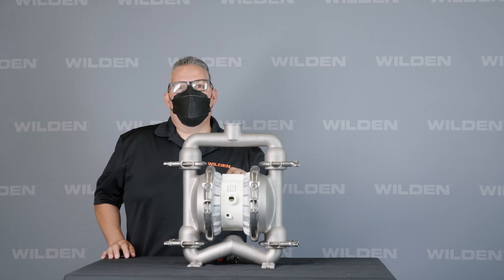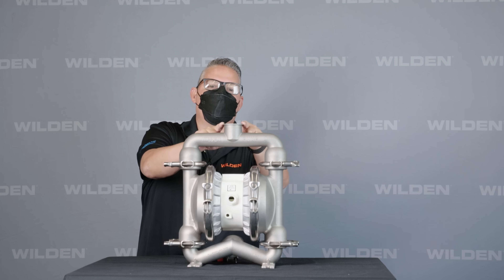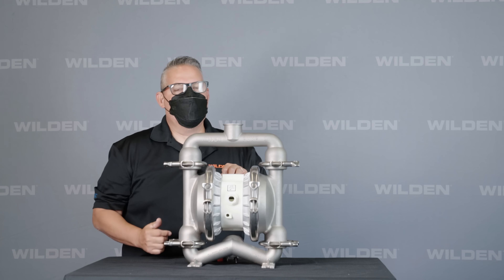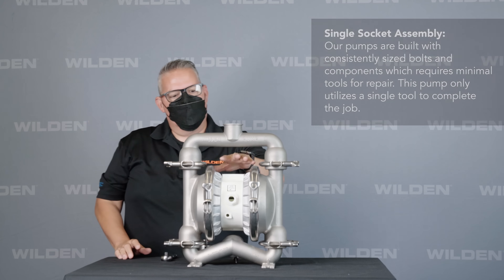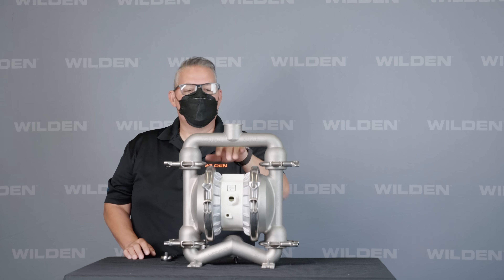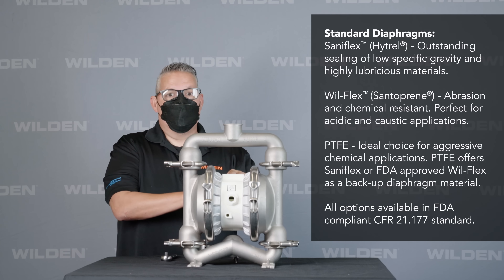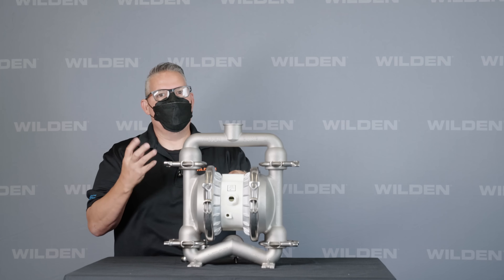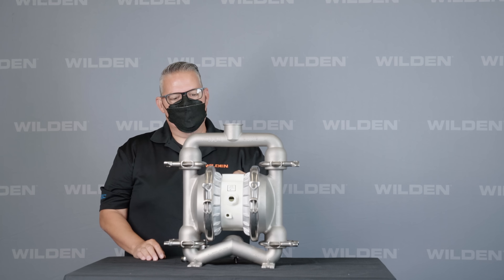Wilden Saniflo™ FDA AODD Pumps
Take a quick tour of the new P4 Pro-Flo Saniflo FDA Series AODD Pump, designed with superior performance and ease of maintenance in mind. The pump is ideal for sanitary applications and features a TripClamp connection to ensure optimal flow and less obstruction. To learn more, please visit wildenpump.com.